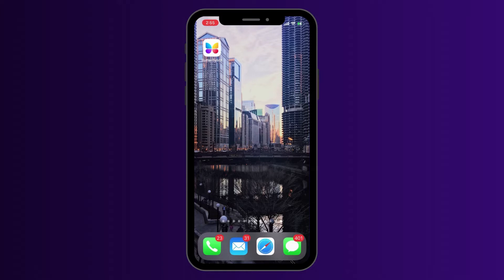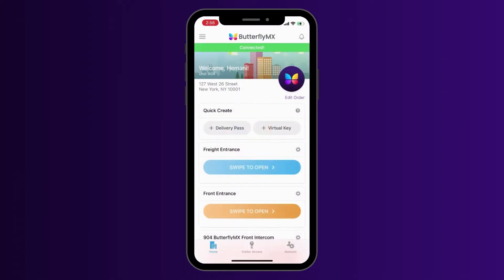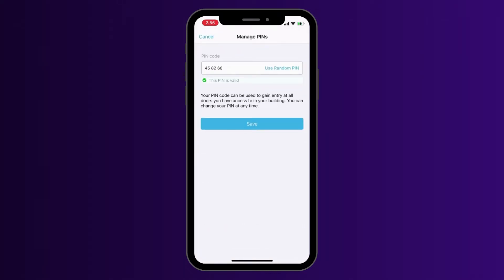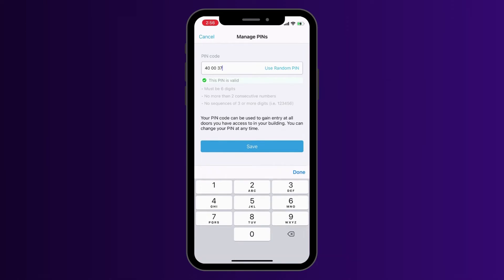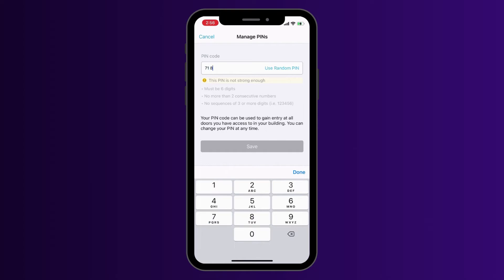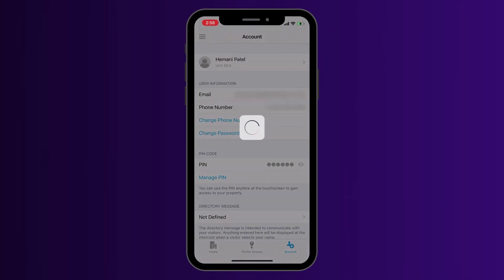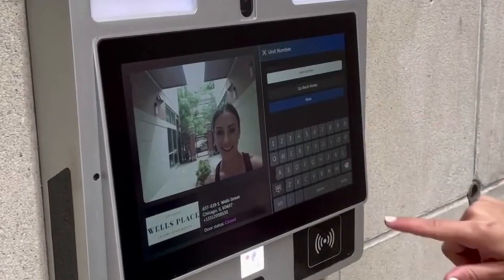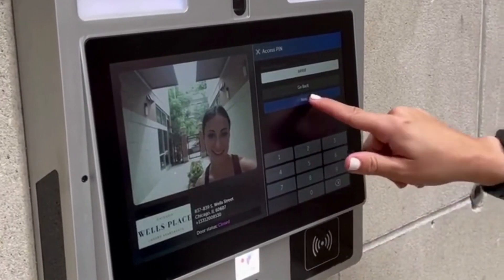Create or Change Your ButterflyMX Door PIN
This video covers how to create or change your door PIN with ButterflyMX.